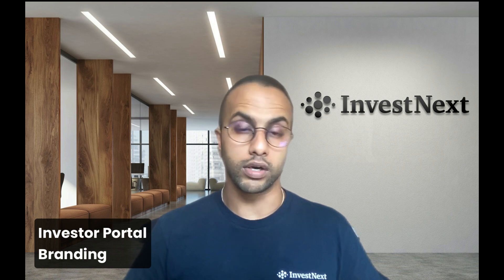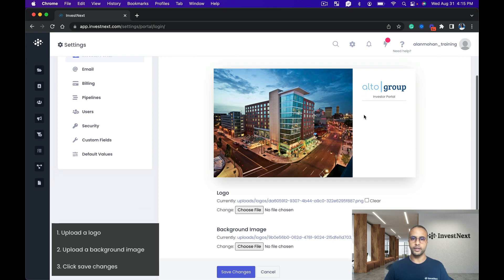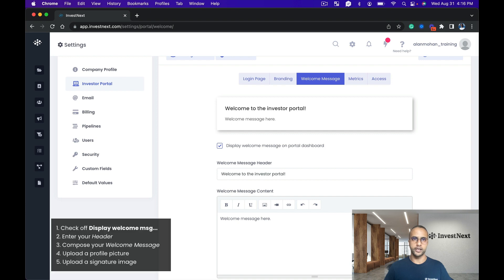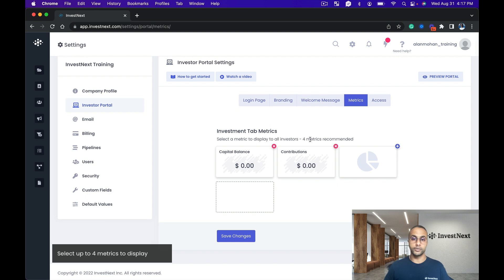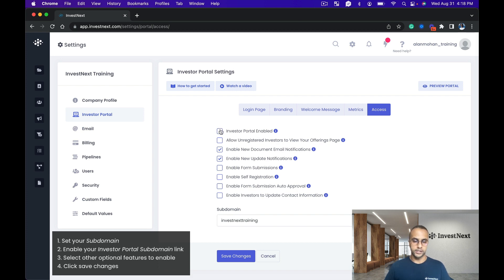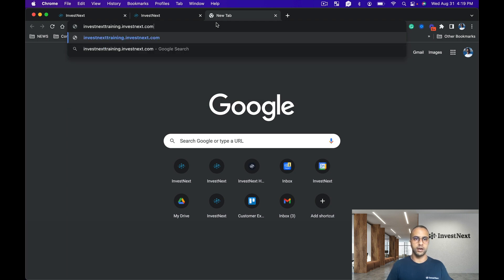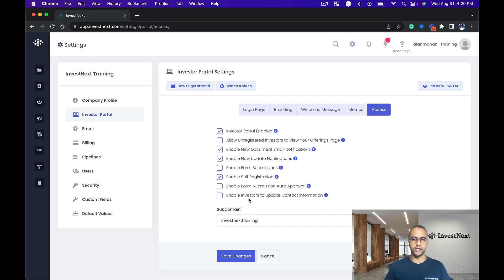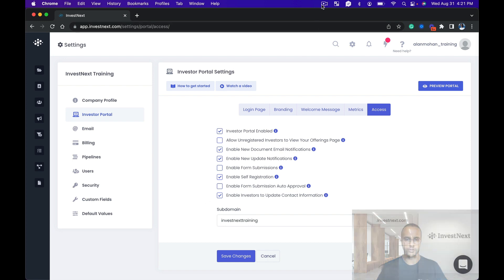Investor Portal Set Up - Onboarding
A guide through setting up your Investor Portal branding with your logos, a welcome message, metrics to share with your investors, and setting up your subdomain.

0:22 → Customize the Investor Portal Login Page & Branding
1:50 → Customize the Welcome Message
2:54 → Select Metrics to display on the Investor Portal
3:24 → Set your subdomain, Enabling your Investor Portal